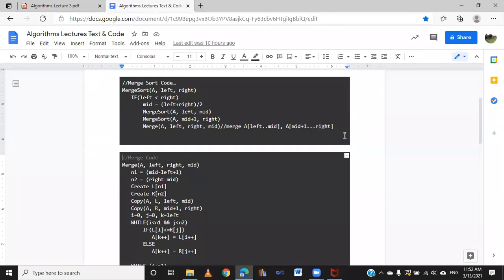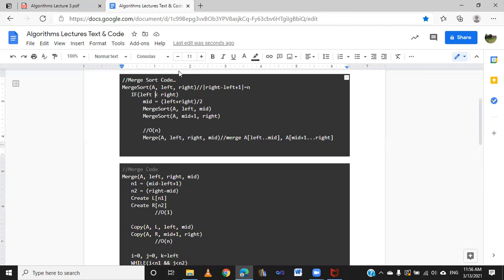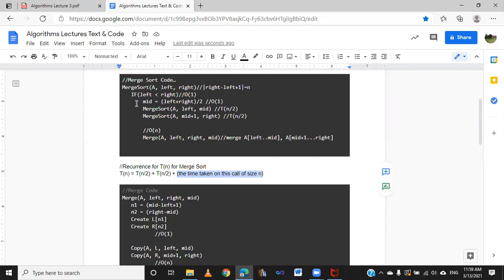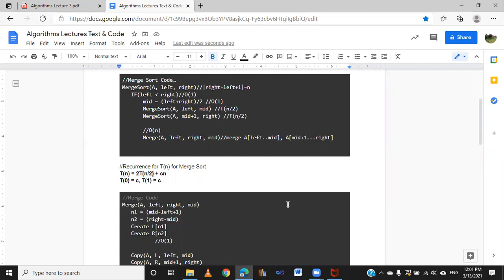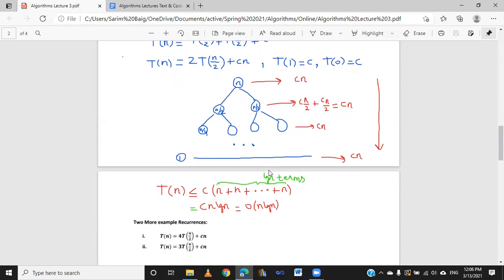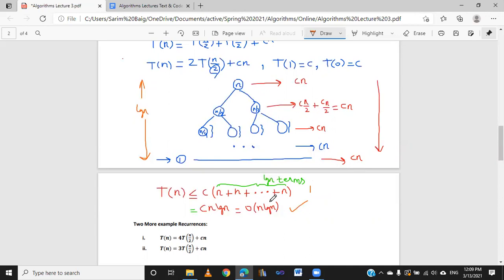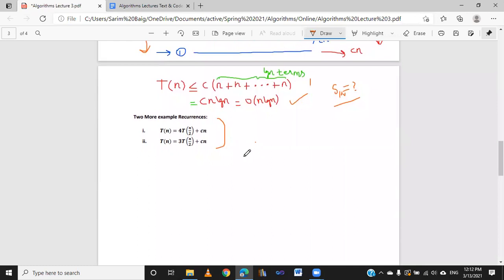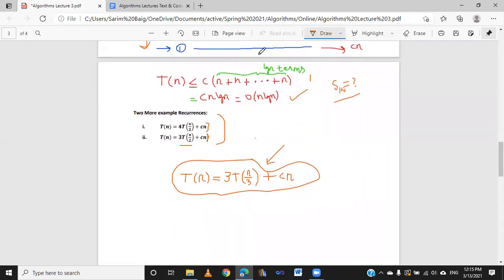Merge Sort Analysis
Discussing Merge Sort Analysis with detail